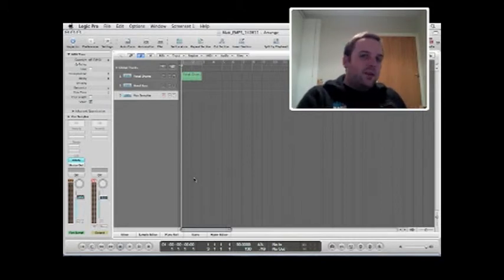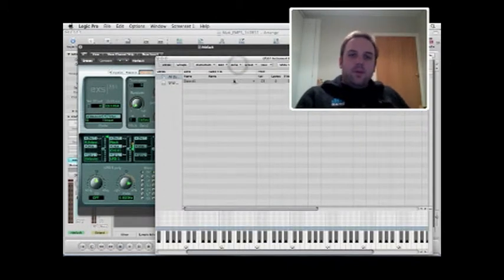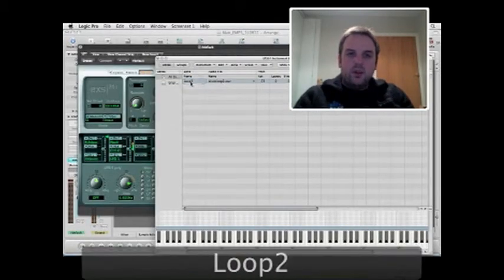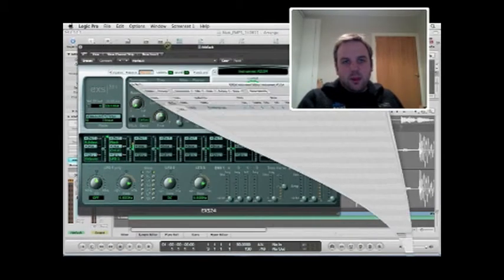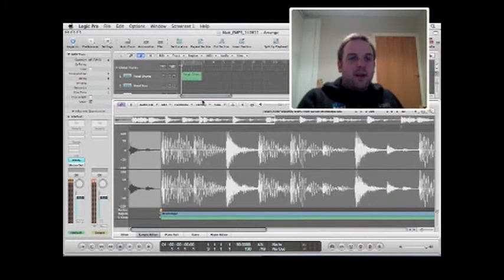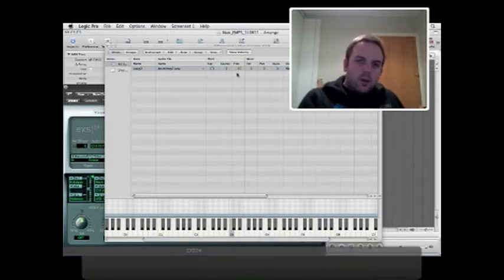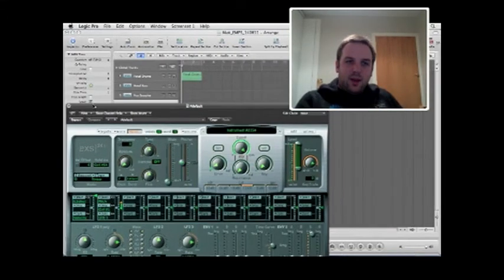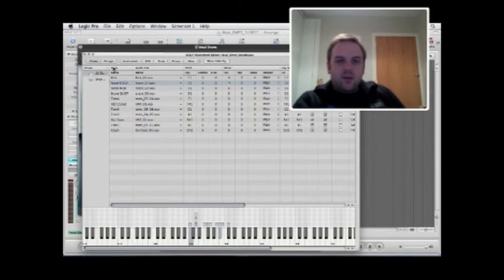EMP7 Part5 Drum Loop 2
EMP7 Part 5: Drum Loop 2

Part 5 of an instructional video I made for EMP7, while working from home after the earthquakes in 2011 (excuse poor sound quality).

Note: EMP7 used to be called EMP5 in 2011.

Although the video was made using Logic 9, the EXS24 remains identical in Logic X - so the content is still relevant.

A couple of menu functions have moved in Logic X, I have updated these in the video by superimposing text over top of the old footage.